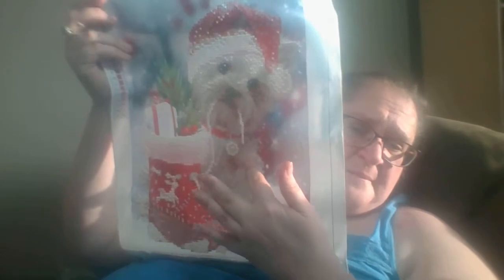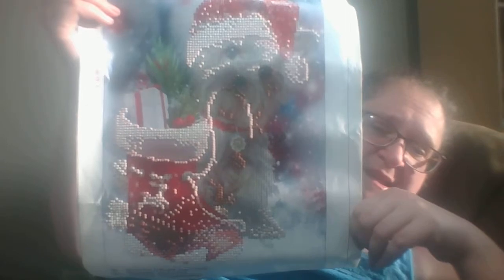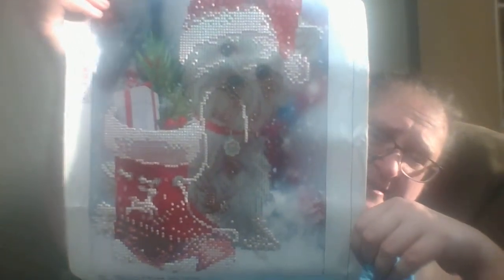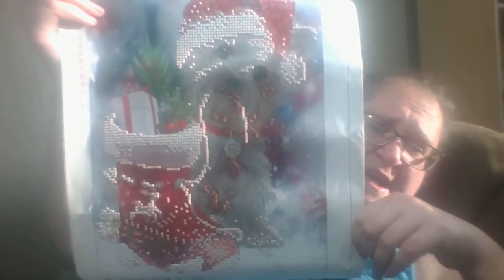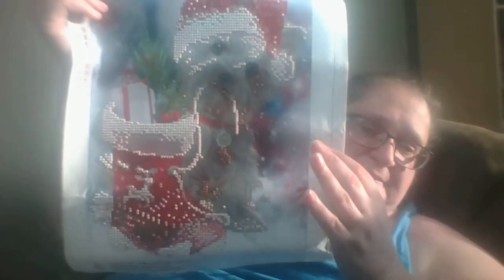I found a new craft to do!!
Hi! I hope you enjoyed this short little video. God bless you in all you do, my friends!